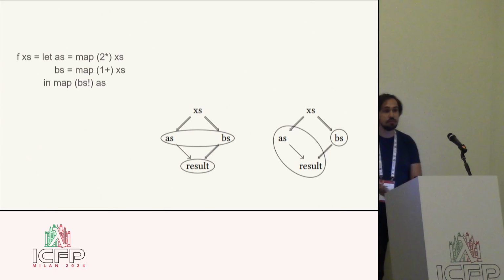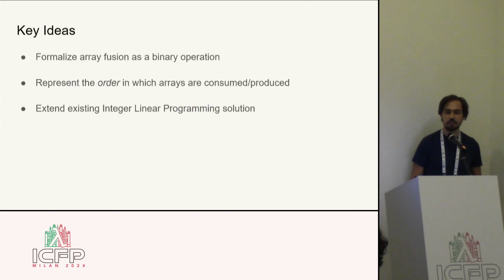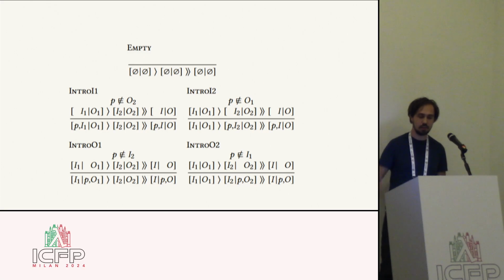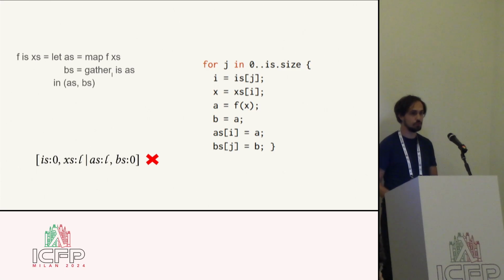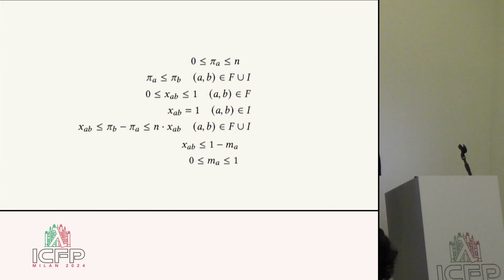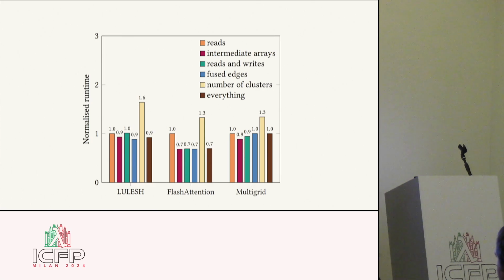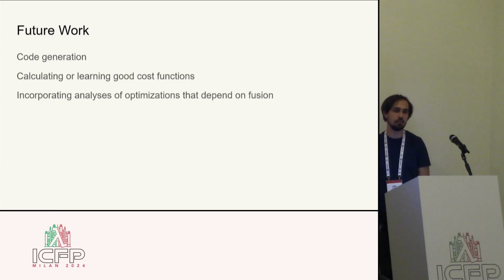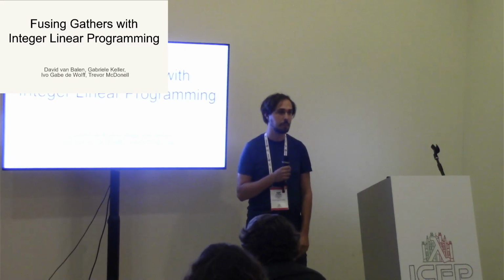[FProPer24] Fusing Gathers with Integer Linear Programming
Fusing Gathers with Integer Linear Programming (Video, FProPer 2024)
David van Balen, Gabriele Keller, Ivo Gabe de Wolff, and Trevor L. McDonell
(Utrecht University, Netherlands; Utrecht University, Netherlands; Utrecht University, Netherlands; Utrecht University, Netherlands)

Abstract: We present an Integer Linear Programming based approach to finding the optimal fusion strategy for combinator-based parallel programs. While combinator-based languages or libraries provide a convenient interface for programming parallel hardware, fusing combinators to more complex operations is essential to achieve the desired performance. Our approach is not only suitable for languages with the usual map, fold, scan, indexing and scatter operations, but also gather operations, which access arrays in arbitrary order, and therefore goes beyond the traditional producer-consumer fusion. It can be parametrised with appropriate cost functions, and is fast enough to be suitable for just-in-time compilation.